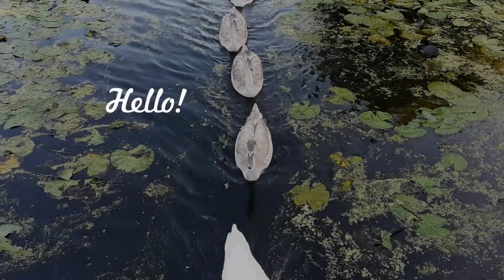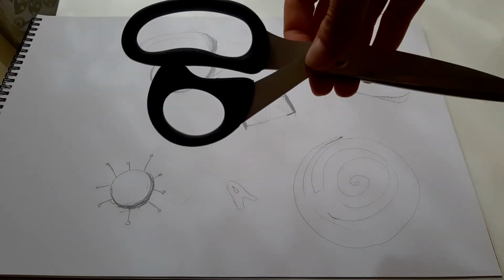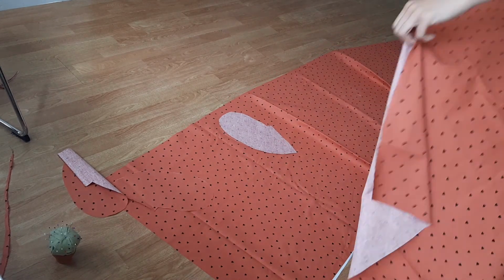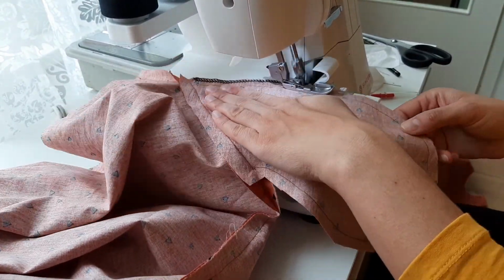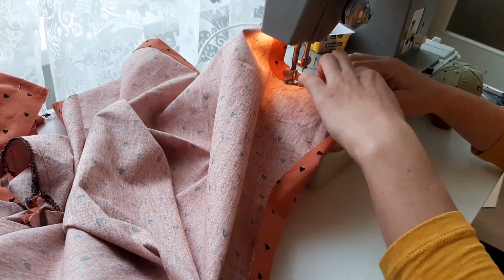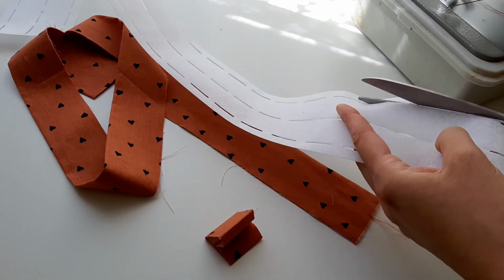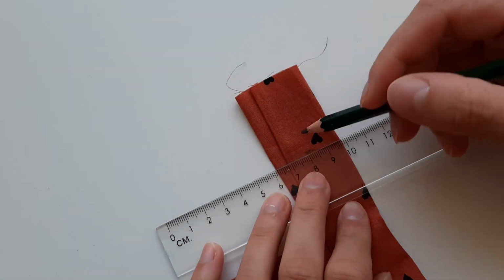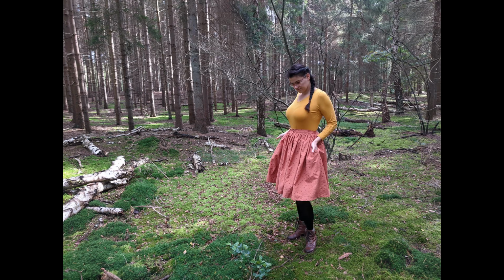How to make a gathered skirt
Hi,
so finally this video is finished... It was a cursed one. There was always something in the way of finishing it. But it's done.

I apologize for the messy focus in the intro. It didn't look so bad as I was editing, but once rendered, it turned out pretty bad And I would probably spend hours on replacing the clips and fixing it,  because VideoPad, the program I'm using doesn't like fixes:D Seriously, it will start snapping and shifting and cutting the sound tracks in half... And I refuse to spend more time on this project. I'm planning to get a new camera soon.

The next video will be probably also a crafting one, because of two reasons. The first one is that because of the covid-19 we really can't attend any venues anymore for a while and second reason is the weather. It's raining almost all the time, so it's inconvenient to cycle somewhere and take video in the rain.

Here is the link to the Bernardette Banner's button tutorial:
Please check her videos:) She's great.

Erik Satie - Gymnopédie No.1
Aakash Gandhi - Lifting Dreams
Aakash Gandhi - Shattered Paths
Joey Pecoraro - Russian Dance